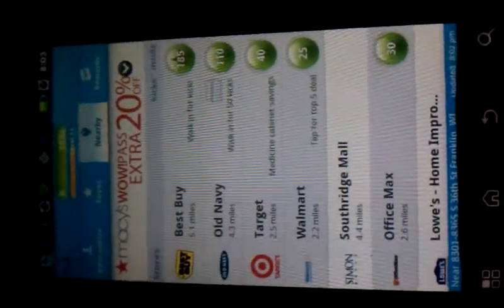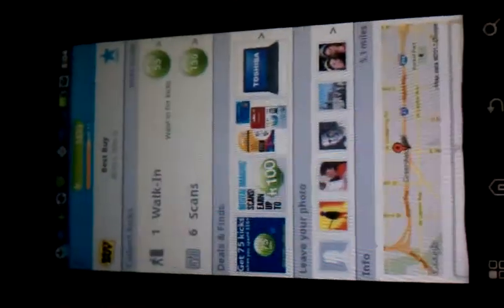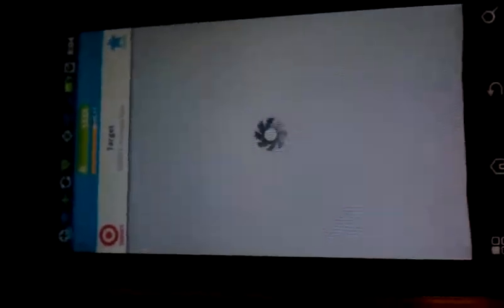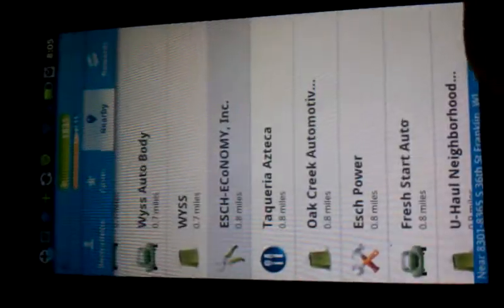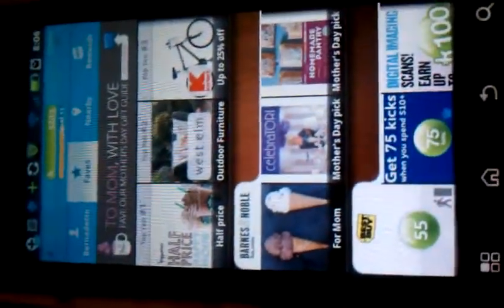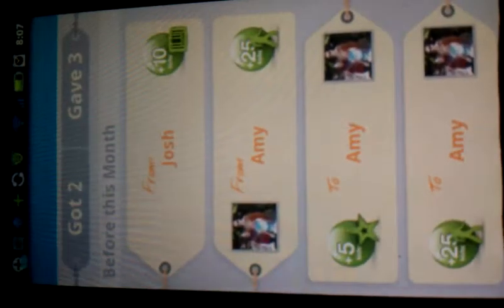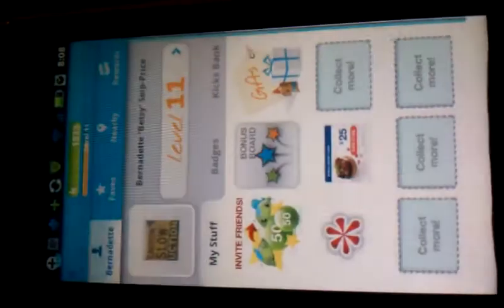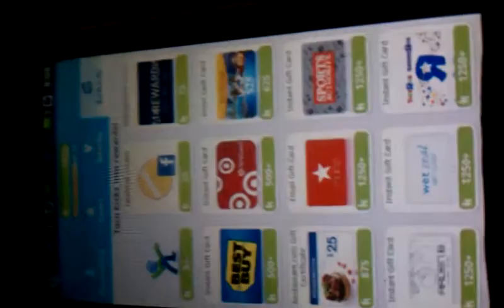How to use Shopkick a FREE app that earns you FREE gift cards!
Earn FREE Gift Cards with Shopkick, a FREE app on your Smartphone.